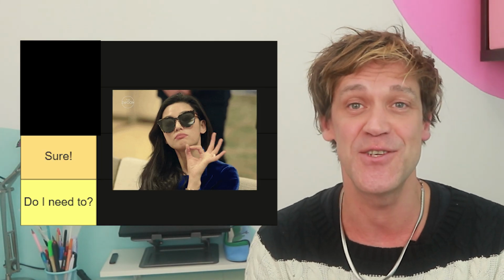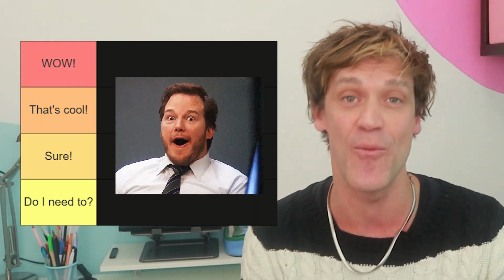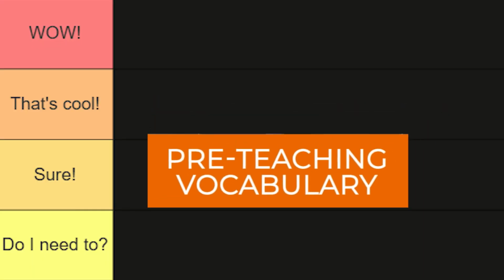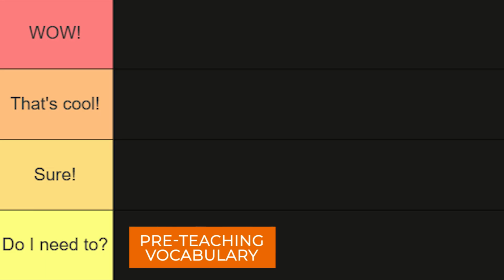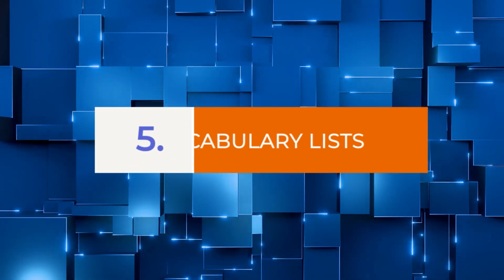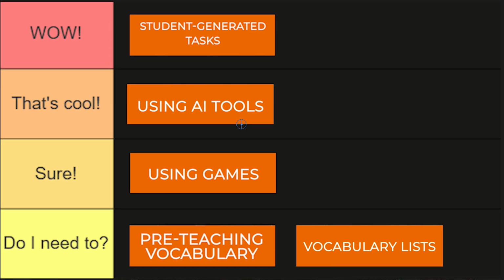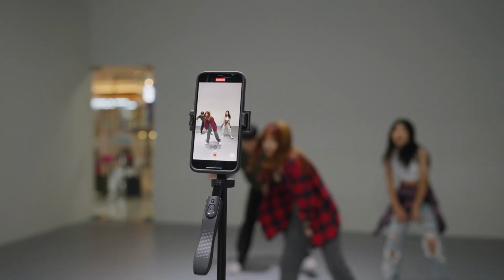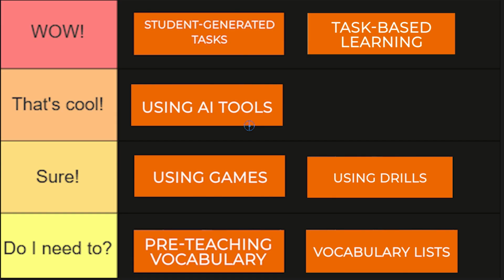Ranking 7 teaching methodologies, techniques and tools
In the ELT classroom, the actions we take often determine whether our students actually learn. Rubens Heredia looks at how the methodologies, techniques and tools we use actually stack up in 2026.